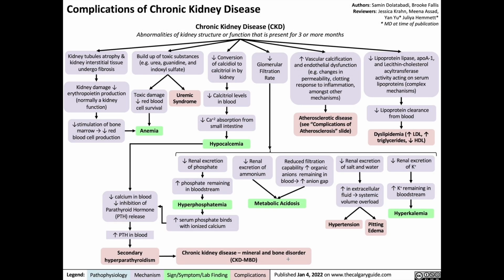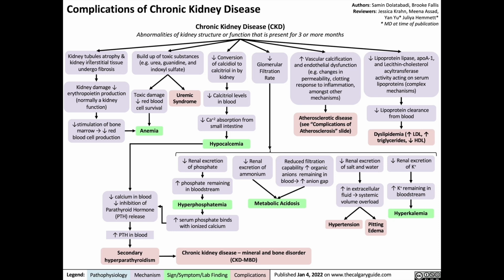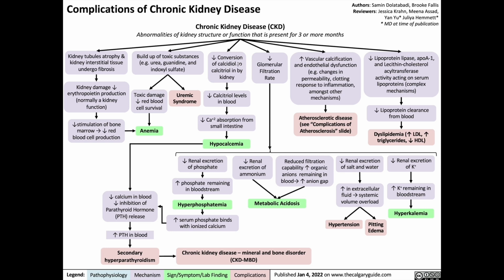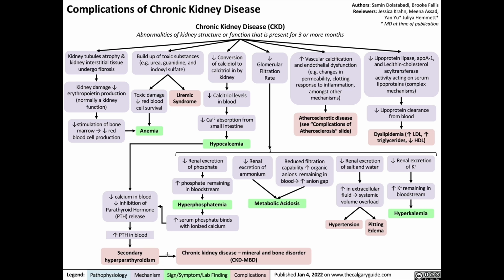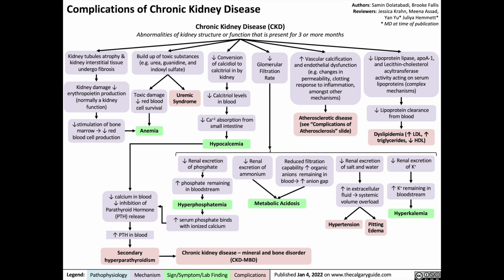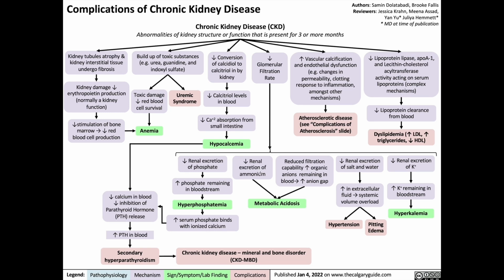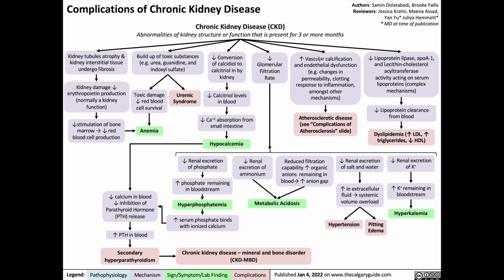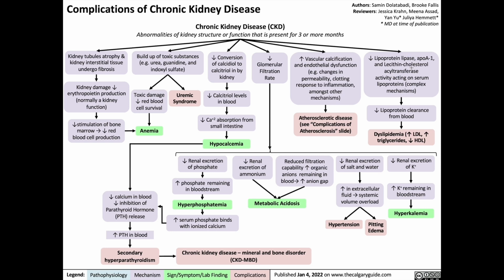Complications of Chronic Kidney Disease (CKD)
Note that our content are not "presentation slides", but rather, textbook replacements. For optimal viewing experience, view Calgary Guide flow charts on a big screen, such as a desktop computer, instead of a handheld device. Our content uses terminology at the level of first year university biology.